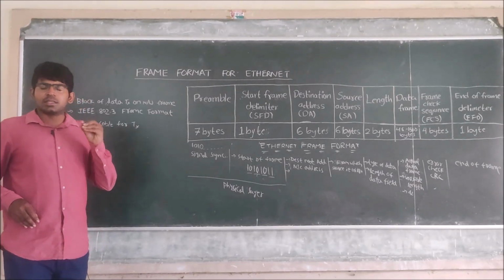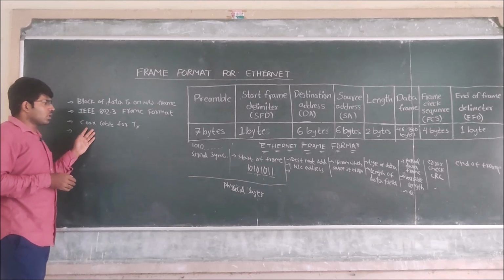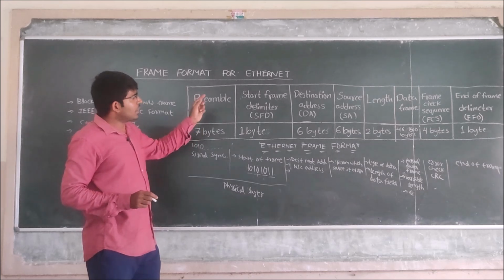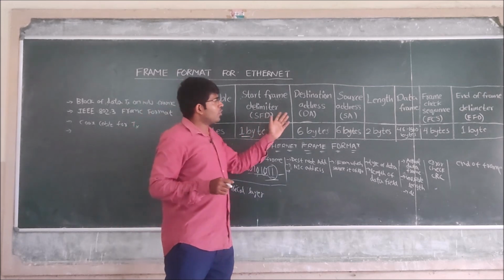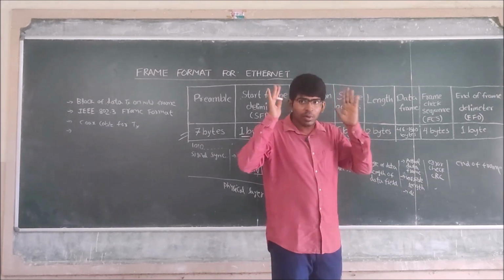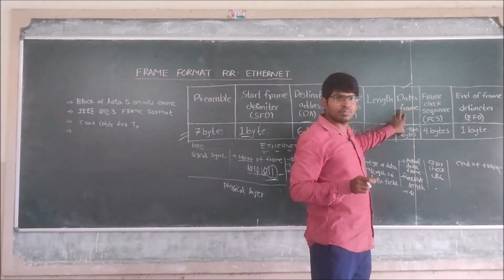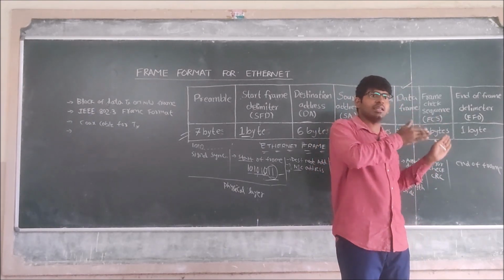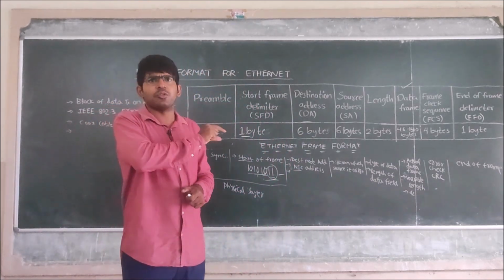44-Frame format for Ethernet (2.11)